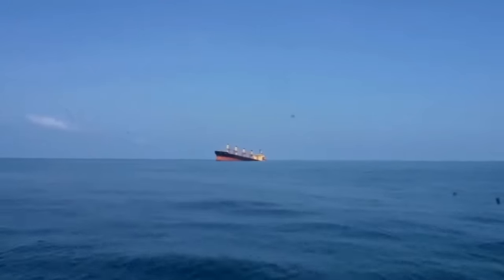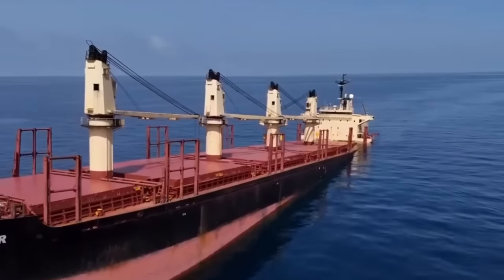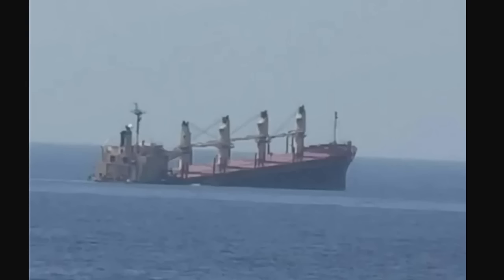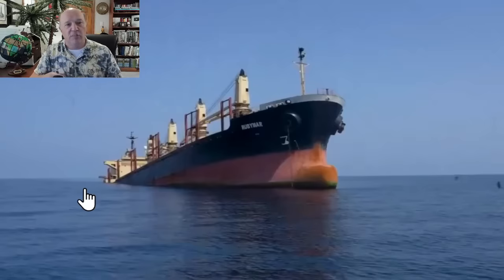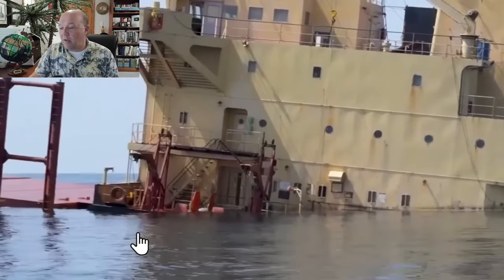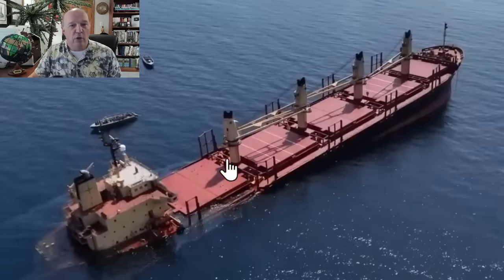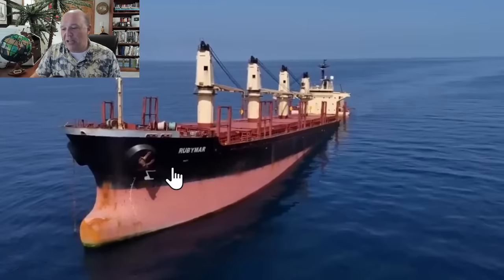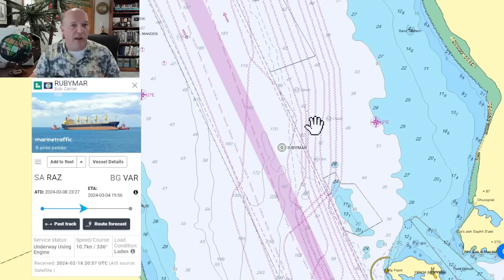Did MV Rubymar Cut Cables in the Red Sea? | Abandoned, Adrift, and Sinking after Houthi Attack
Abandoned in the Red Sea

In this episode, Sal Mercogliano - maritime historian at Campbell University (@campbelledu) and former merchant mariner - examines a video showing:
1️⃣ Condition of Rubymar
2️⃣ Damage to the vessel
3️⃣ Potential for salvage
4️⃣ Did Rubymar snag undersea cables?
5️⃣ Sinking or Salvage?

00:00 Introduction
00:50 Background on Rubymar
02:00 Can Rubymar be Salvaged?
09:50 Did Rubymar's anchor break undersea cables?
11:59 Conclusion

Video: Rubymar’s Position is Precarious as Ship Becomes Political Pawn